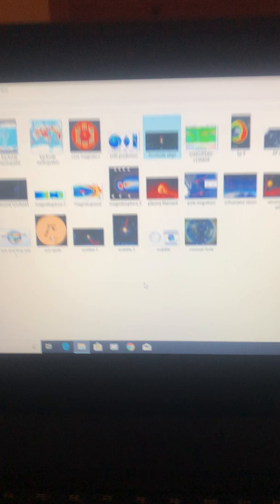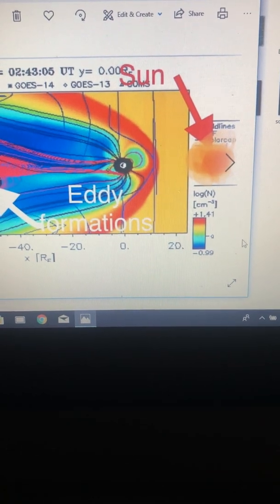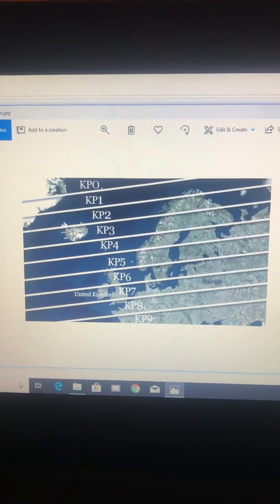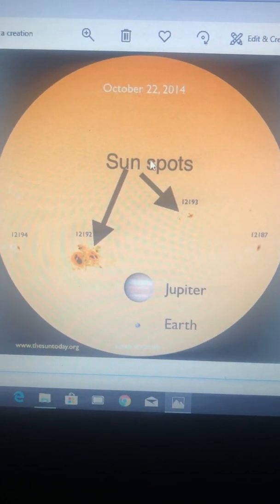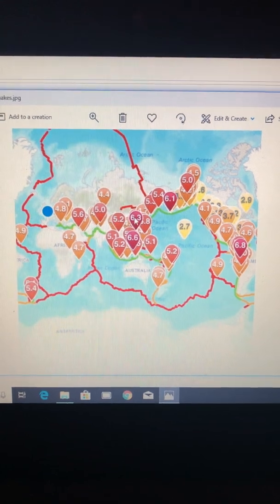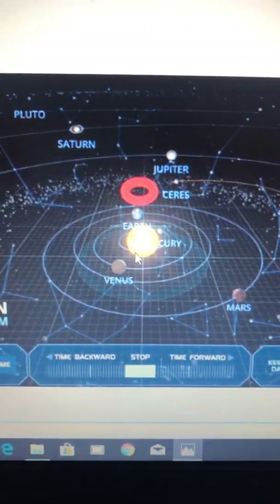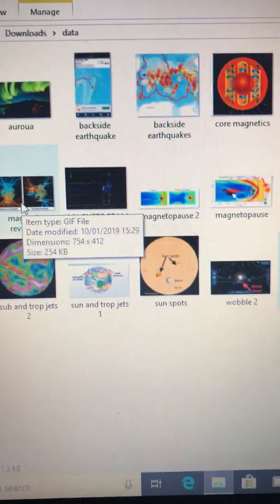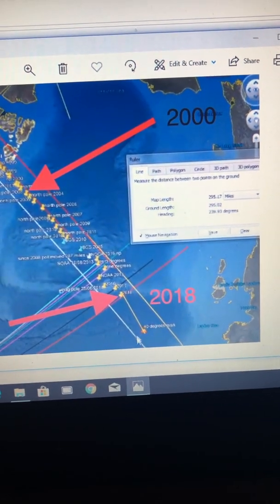Gamow graphs/charts/KP index explained.